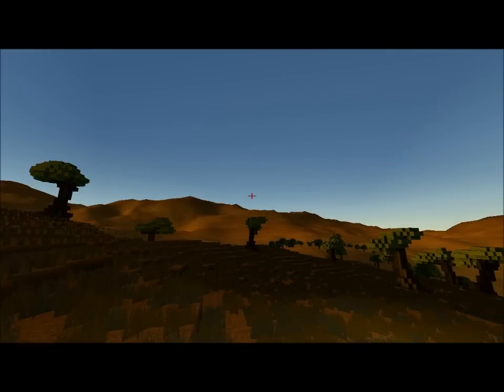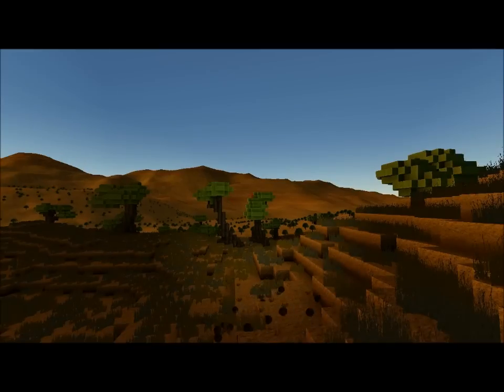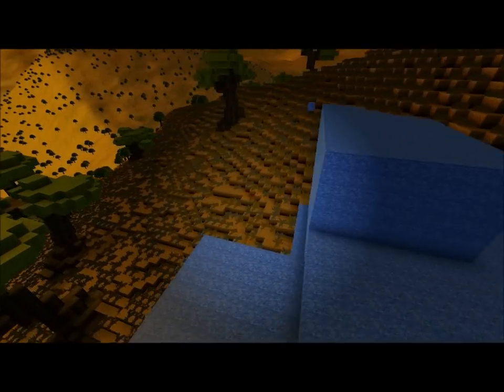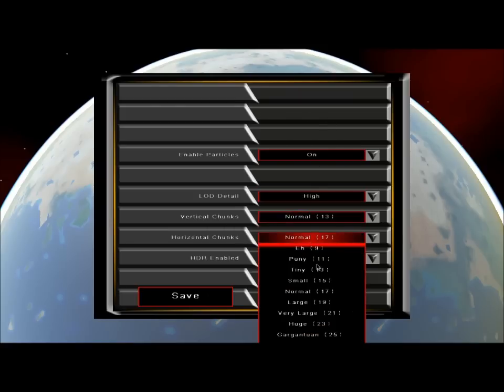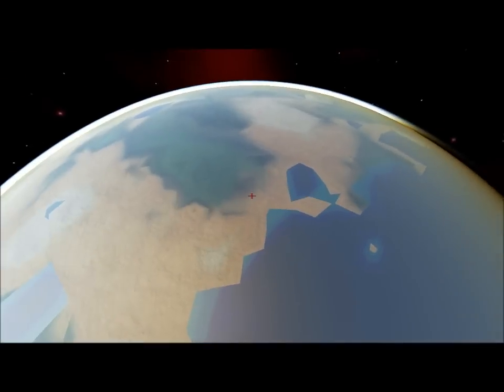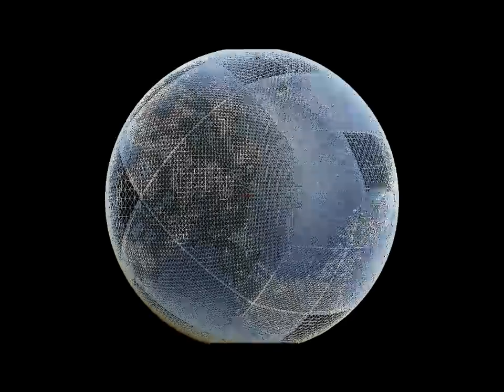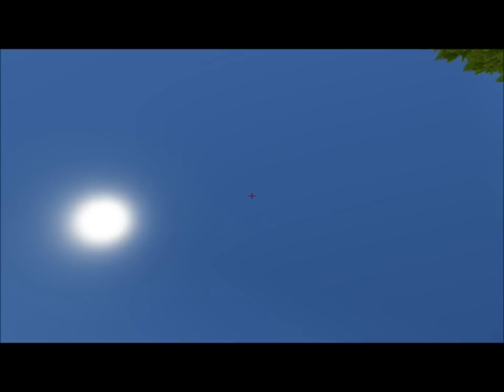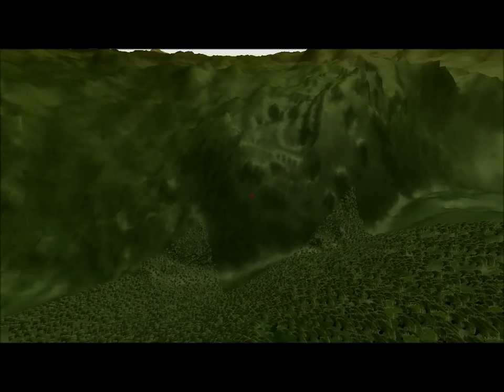Pre Alpha Download Now Available!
THE DOWNLOAD IS NOW AVAILABLE!!!

Happy holidays! It's time to start finding bugs :D

You all have permission to make videos and screenshots and post them wherever! If you make any Youtube videos you may monetize them if you want!

Next, extract the .zip using 7zip or some other free archiver. Finally, open the Release folder and run SOA.exe to play!

MISSING MSVP110.dll ERROR
If you get an error saying that you are missing some vc .dll file, then chances are you need to download the redistributable. All you have to do is run vcredist_x86.exe which is in the same folder as SOA.exe. If that doesnt solve the problem post your question on the sticky post of the subreddit!

ITS DARK AND IM SCARED
If you spawn in a place that is pitch black, simply use the - and = keys to move the sun until it is daytime! You might also spawn in the ocean. Press f to go into fly mode and hold down lctrl to zoom away!
It is programmed in C++/Opengl/SDL

Web Developer: Sam Lyle